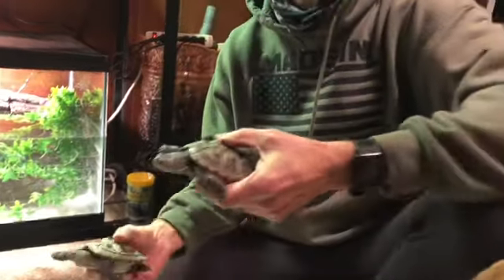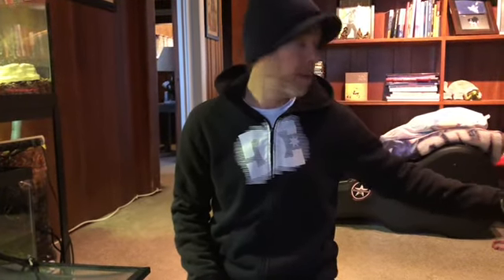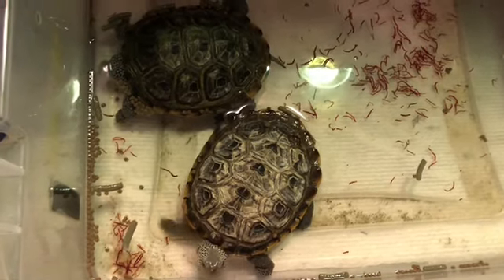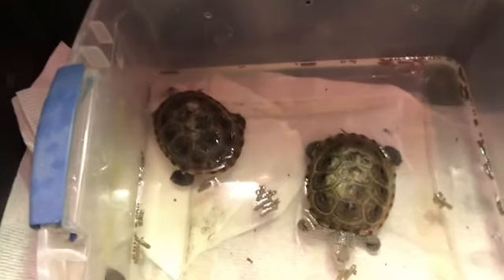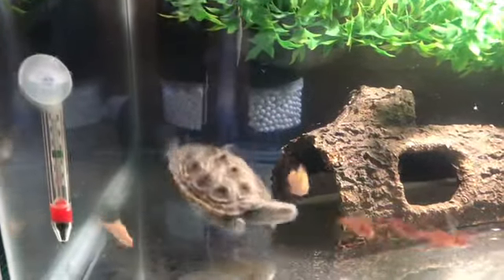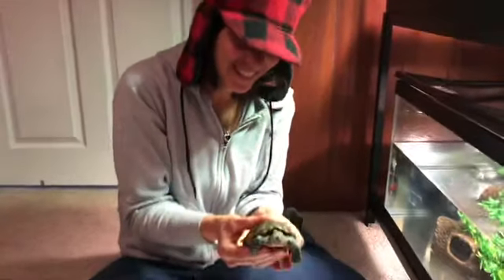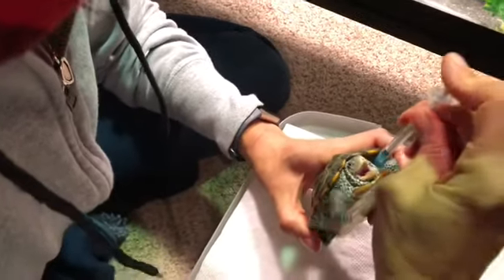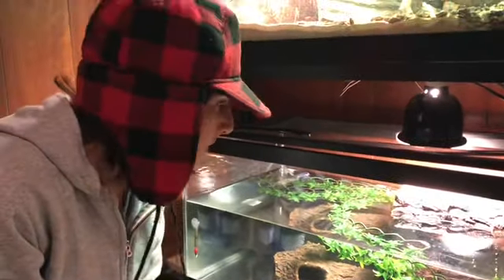Diamondback Terrapin rescue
We rescued two Diamondback Terrapins back in January from our friend Christina. We noticed immediately that they were not well. A trip to the vet to find they had respiratory infections, baytril shots for one month and they are doing well, eating and swimming.
We had them set up in a tank for the winter months and since we moved we set them up in a 300 gallon stock tank outside. They are doing well! We have them with another larger female we rescued plus we have a small youngling that we keep in a small 100 gallon stock tank so the larger turtles do not hurt him.

Susan and Bob